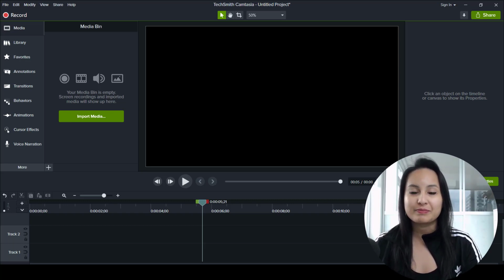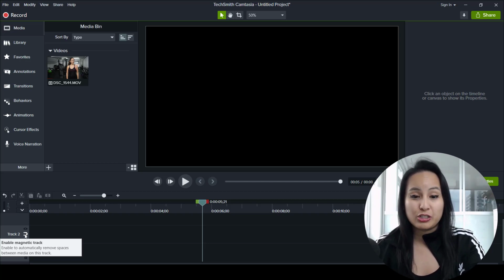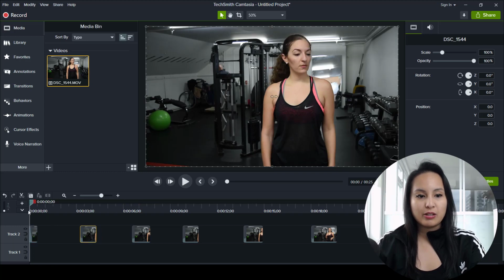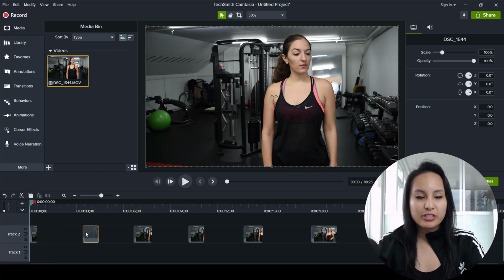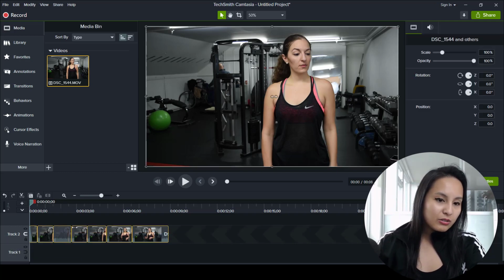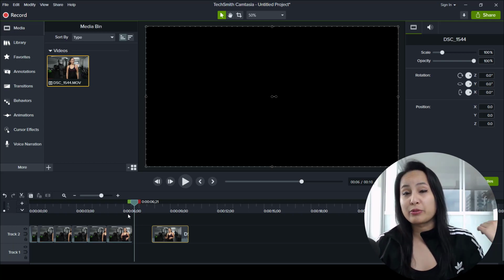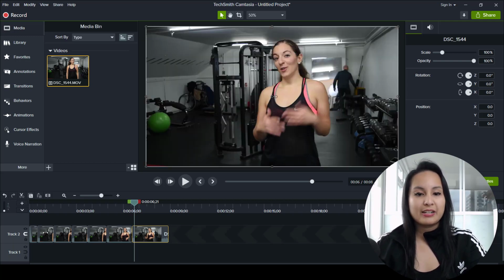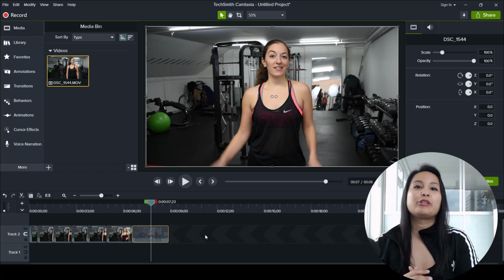Camtasia 2020 Magnetic Track Feature // What Does The Magnet Icon Do?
Camtasia 2020 Magnetic Track Feature // In this video, I show you the Magnetic Track feature which is a new function of the Camtasia 2020 video editing software. This will save you time when you are editing out dead air or mistakes in your videos. Instead of sliding the media along the timeline, you can now just hit the little magnet icon in Camtasia 2020 and it will automatically push all the clips together.

➤Cameras:

1. Webcam Camera: Logitech c930e

➤Microphones:

1. USB Mic: Fifine Technology

➤Filming Accessories:
1. Tripod: Neewer Carbon Fiber

2. Green Screen Kit: LimoStudio Green Screen (3 Backgrounds)

3. Umbrella Light Kit: LimoStudio Umbrella Lights